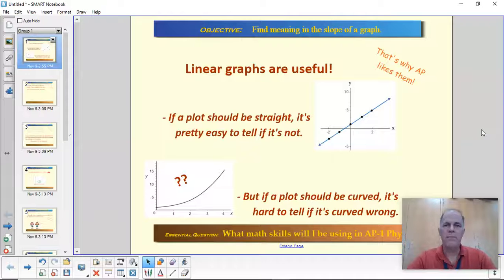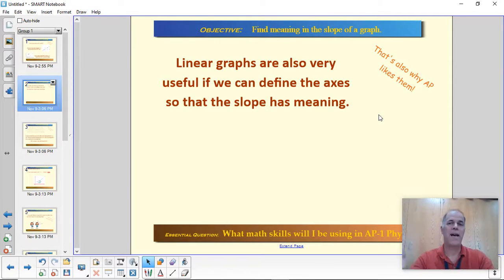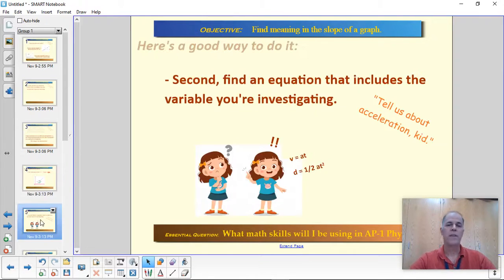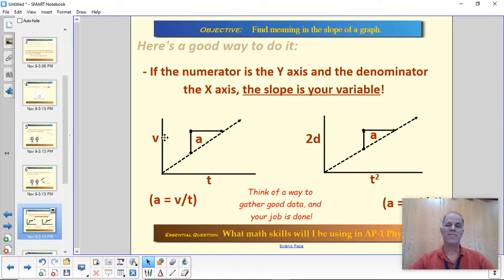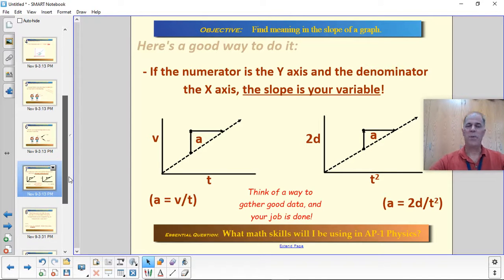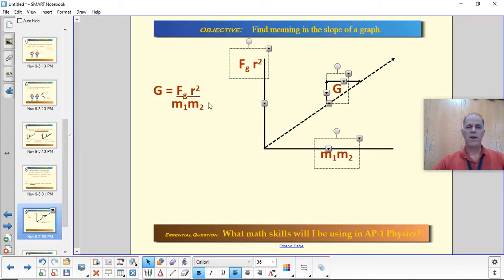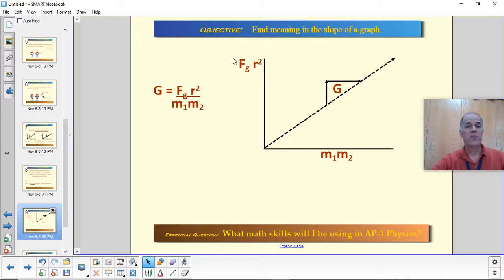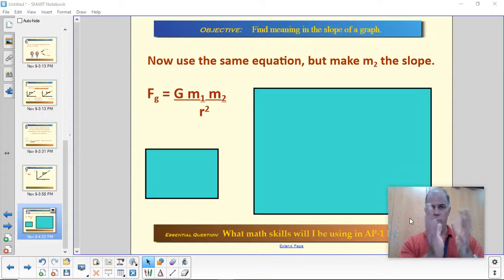Linear Graphs are good!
Why the AP-1 Physics Exam wants you to be able to make linear graphs,  and how to do it!